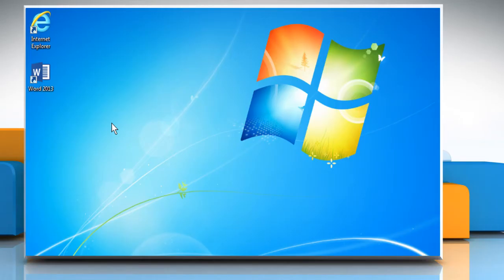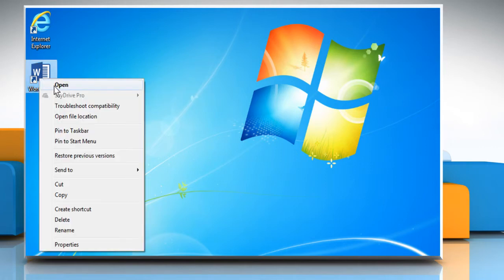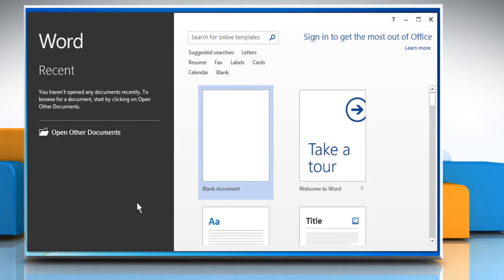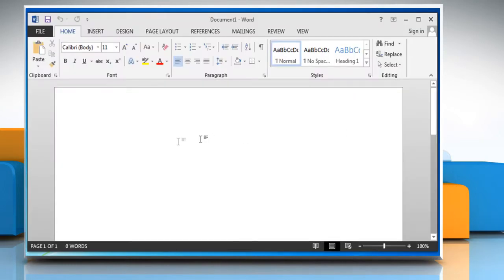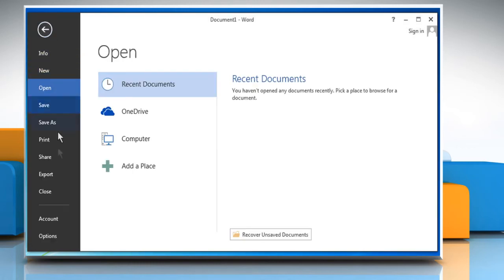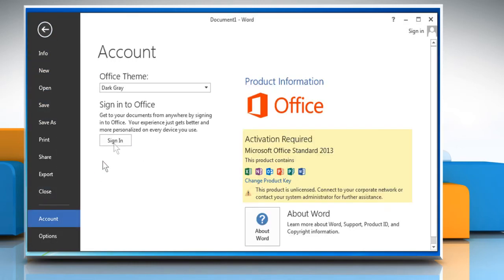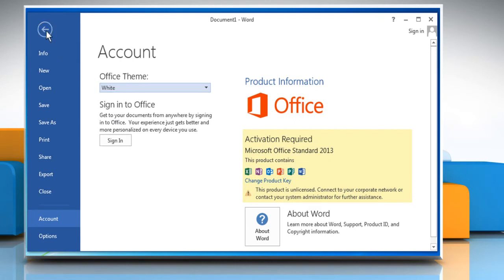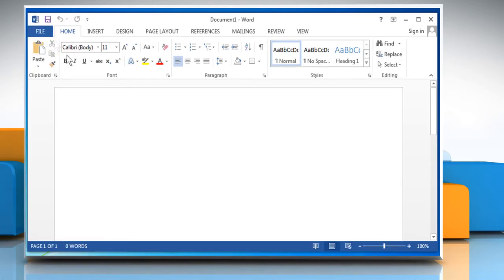How to change Microsoft® Office 2013 theme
Is the default color scheme of Microsoft® Office 2013 installed on your PC not to your liking? Watch this video to change Microsoft® Office 2013 theme.